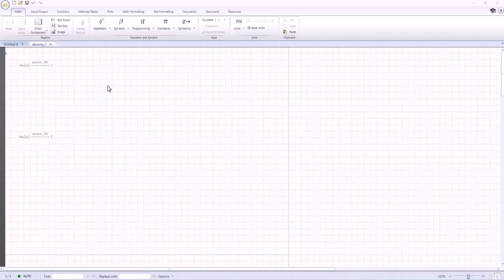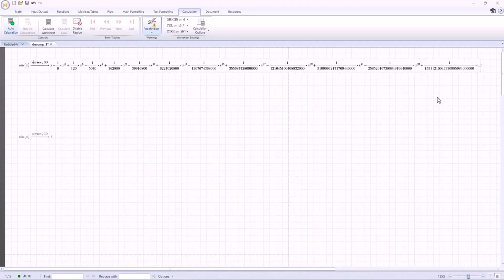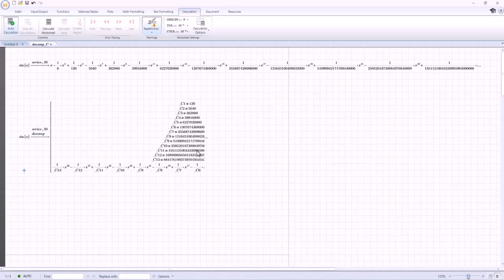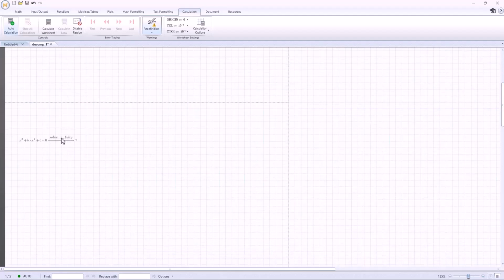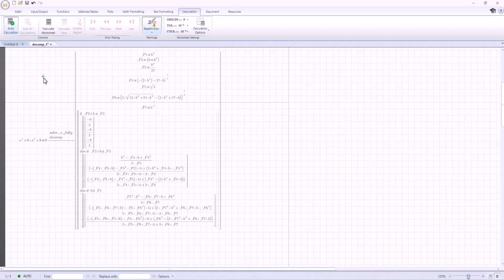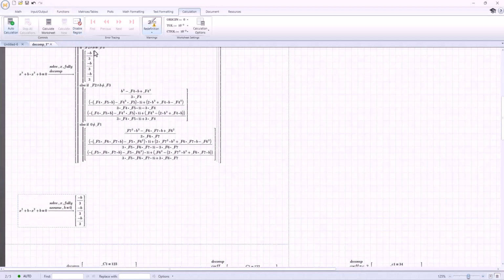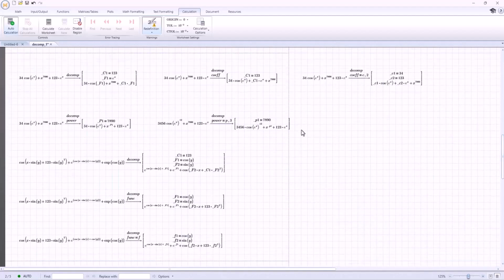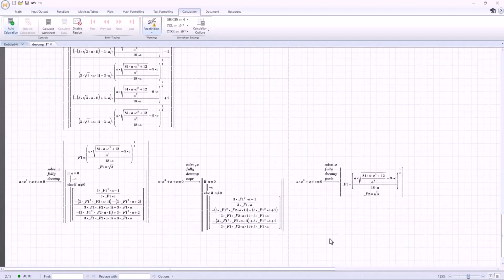Decomp Symbolic Keyword | Mathcad Prime 11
PTC Mathcad Prime 11 includes the new symbolic "decomp" keyword. This new keyword is used to decompose large symbolic result expressions by replacing elements like coefficients, powers, or repeated terms with generated placeholder identifiers in the result. Without decomp, some symbolic solutions may span several pages or may be too large to display. With decomp, you can improve the visibility of your result with those placeholders, making further analysis much easier.
Decomp can be used with the following modifiers, most of them also new to Mathcad Prime 11: coeff, power, func, parts, expr, and max.
For more information and examples about decomp, please visit the Mathcad Prime Help Center

Try the new and enhanced features for the latest version of PTC Mathcad for 30 days
Watch our May 7 webinar (or its replay-on-demand) about all of Mathcad Prime 11's new features